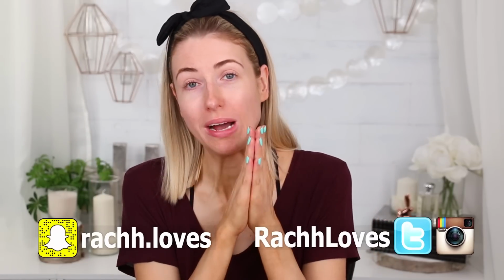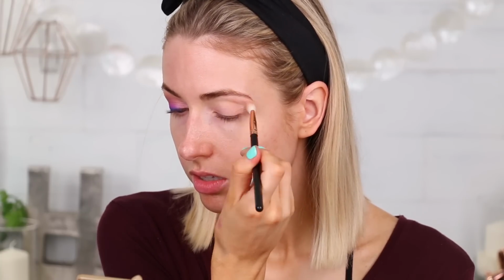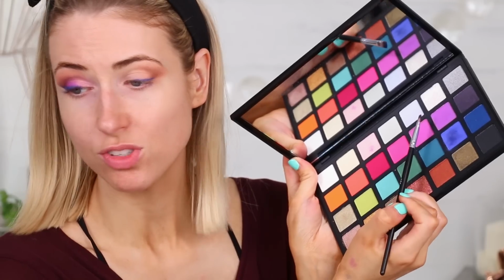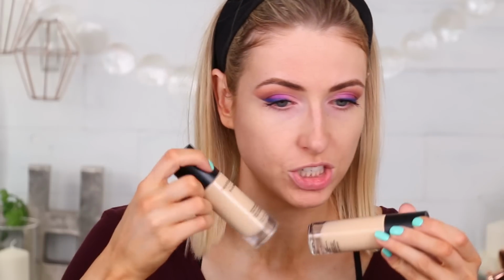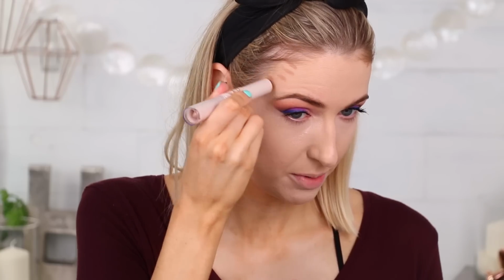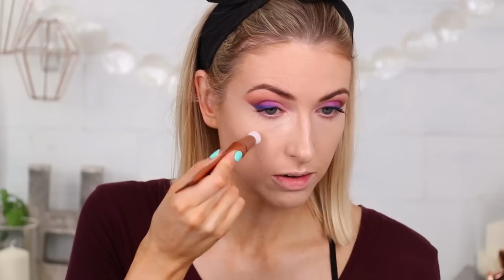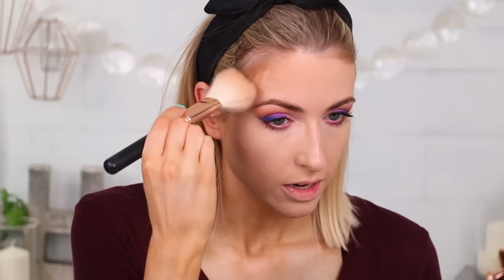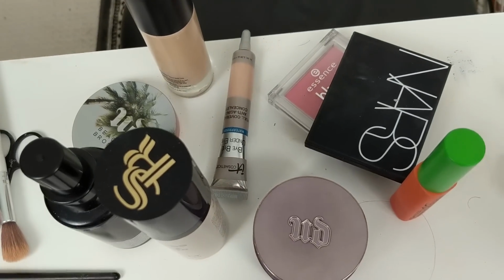FULL FACE OF MAKEUP I'M THROWING OUT 2018 || ONE LAST CHANCE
Giving these products one last chance to impress me with a full day wear test. Which ones am I getting rid of?!

This channel is dedicated to testing new makeup, sharing my beauty favorites, both drugstore and high-end, & finding out what makeup's worth the hype and what's not.  If you love hauls (plus updates on the products 2 weeks later!), tutorials, first impressions, and everything beauty-related, I hope you'll subscribe so you don't miss NEW VIDEOS every THURSDAY and SUNDAY!

PRODUCTS MENTIONED
Covergirl Lid Lock-up
Dollar Clear Brow Gel
e.l.f. Cosmetics Brow Pencil
bareMinerals Bare Pro Performance Wear Liquid Foundation
it Costmetics Bye Bye Undereye Waterproof Full Coverage Anti-Aging Concealer
Rimmel Insta Duo Contour Stick
Charlotte Tilbury Beauty Light Wand Easy Highlighter
NARS Albatross Highlighter
CoverGirl Katy Kat Gloss
Buxom Holographic Gloss
Physician's Formula Instaready Setting Spray